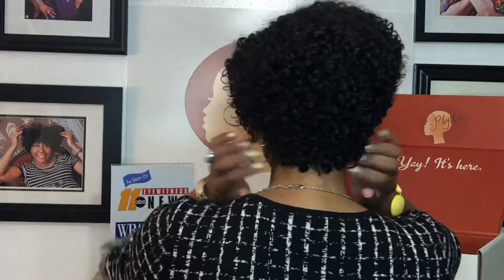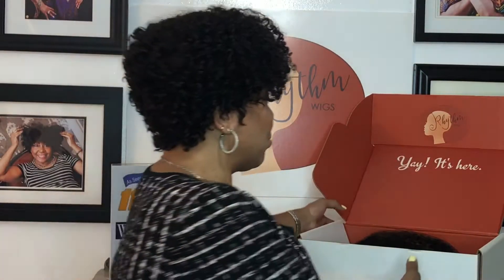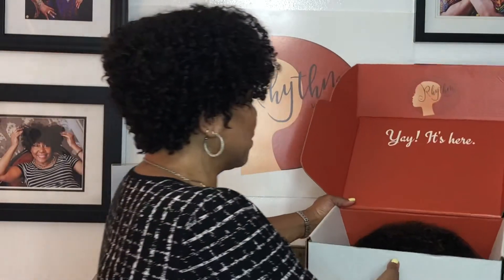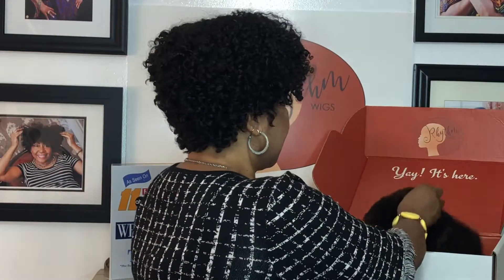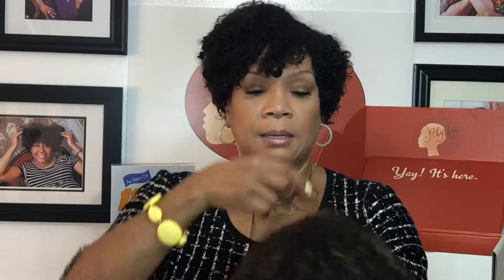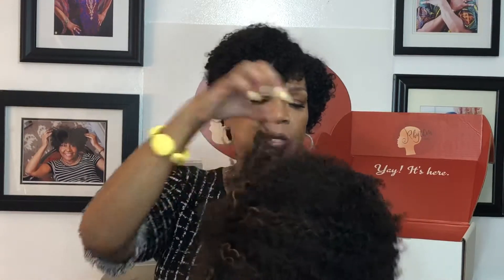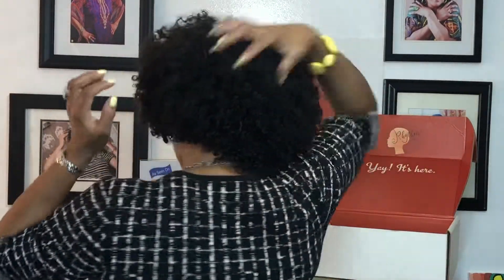Rhythm Wigs - Maintenance Monday - Quick Unboxing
Styles: Bring Me Joy & RESPECT How to go from box to beautiful with your Rhythm Wig